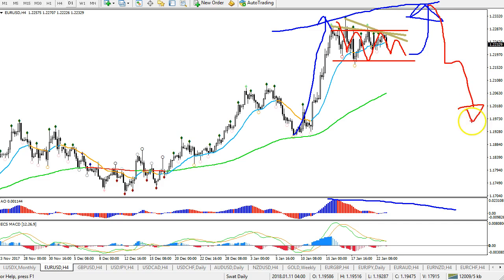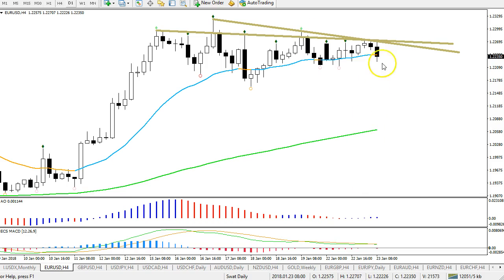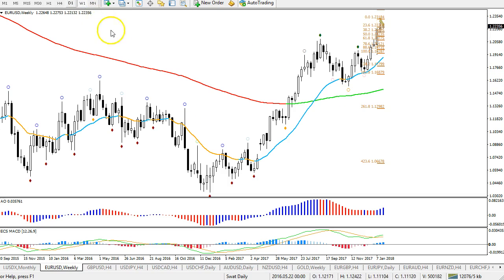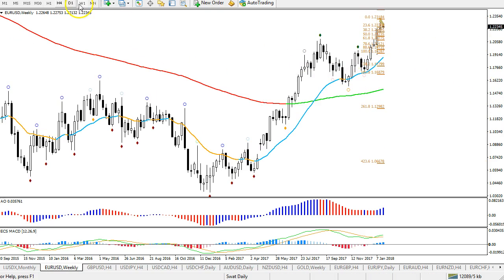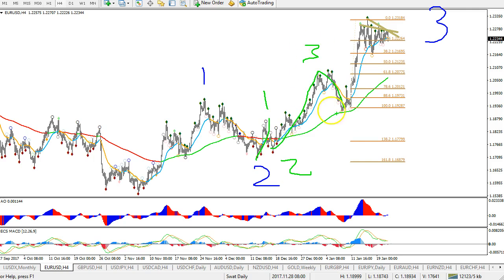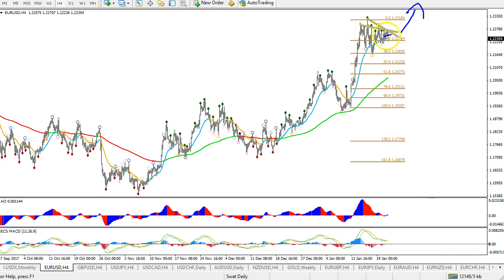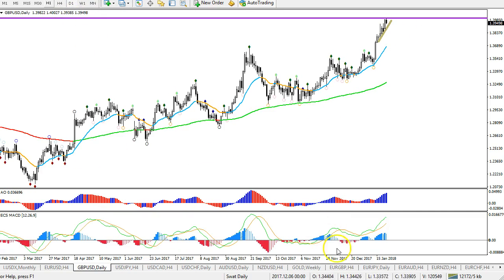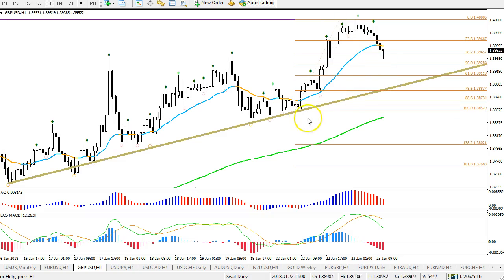EUR/USD, GBP/USD Analysis & Setups 23-24 Jan '18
The EUR/USD is building a large triangle pattern but the overall structure of the market is still looking bullish. The video analysis reviews how traders can trade potential bullish setups by either trading a retracement or a bullish breakout.
The GBP/USD is showing a similar structure and is making a bearish retracement after a strong push up. The GU is probably building a wave 5 and can be expected to continue higher if price shows bullish candlestick patterns at the Fibonacci support levels.